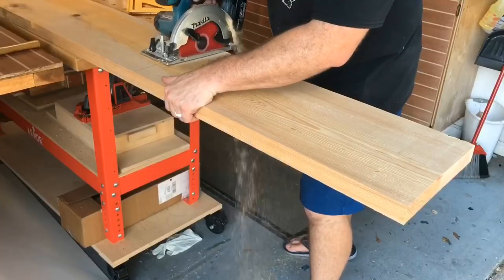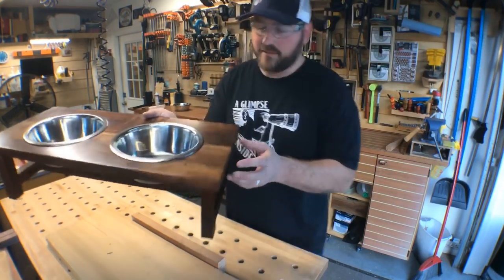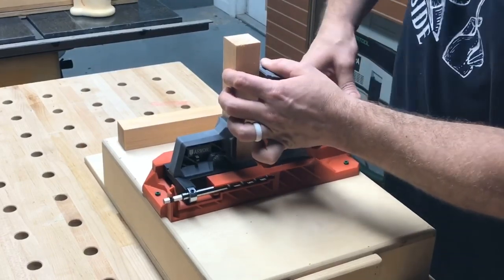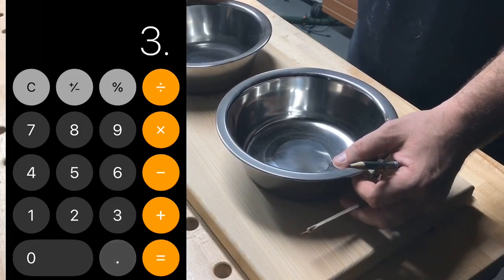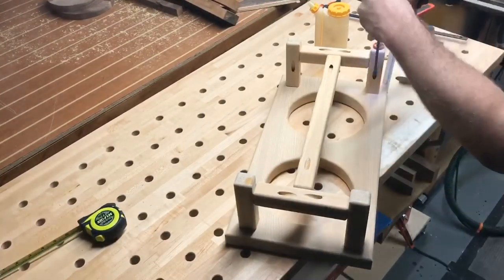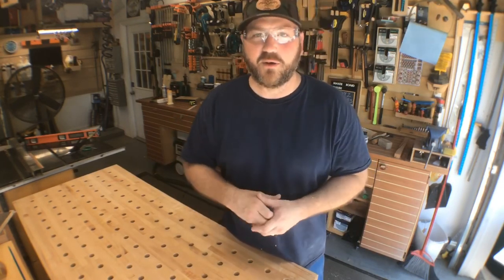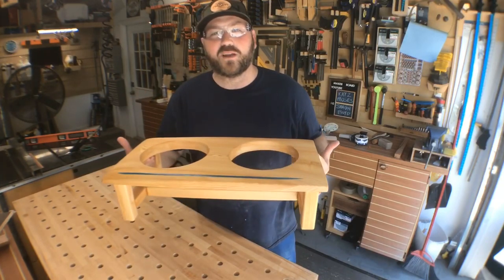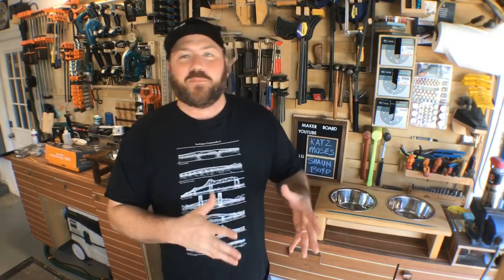How To Make A Wooden Dog Food Feeder | Easy Woodworking Project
``````````````````Maker board```````````````````
KatzMoses -
Huge thank you to TotalBoat for the 2 part epoxy resin

A Huge Thank You to My Patrons:
Wesley Robinson
Steve Mills
Mike Neuhaus
Anthony Triola
Mike Doc
Derek Gibbons
Earl Price
Richard at FAB 42
Tharemy Hopkins

Clamps
24” bar clamps
12” HD f-style

Tape
1 3/4” blue tape
1” blue tape 3pk